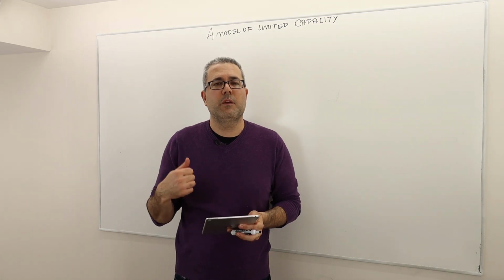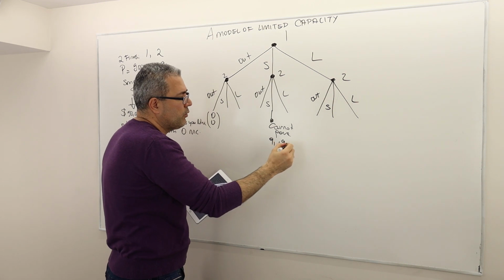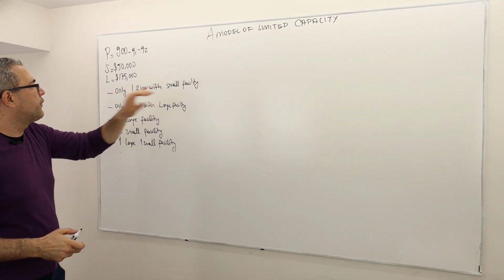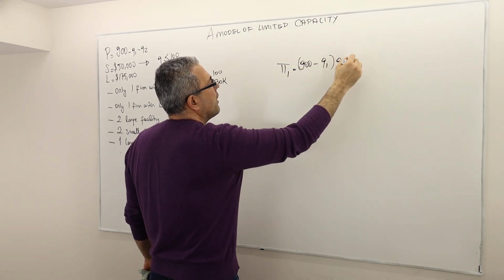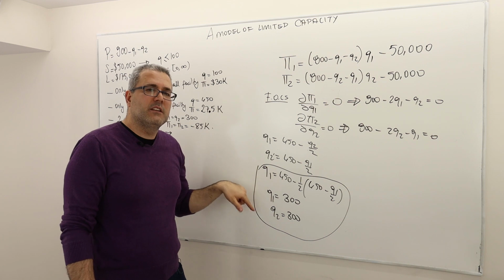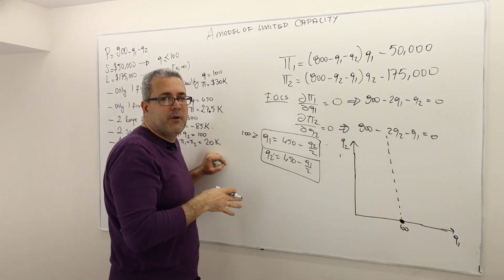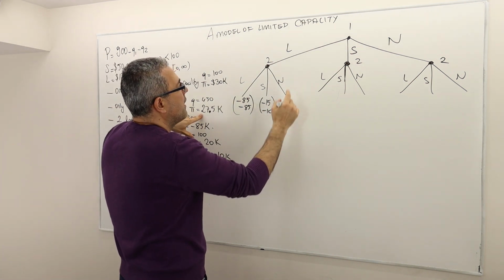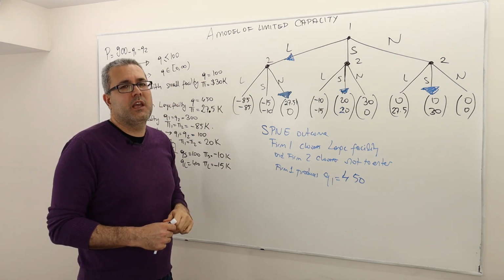5. An Application: Cournot Competition Under Capacity Constraints (Game Theory Playlist 7)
In this episode we introduce an extensive form game between two firms. In this game firms have infinitely many strategies. Although the game is sequential, the competition between the firms is simultaneous (Cournot competition), which creates the imperfect information. This game is different than Cournot because firms first choose their capacities and then choose their quantities. We solve for the subgame perfect Nash equilibrium of this game.